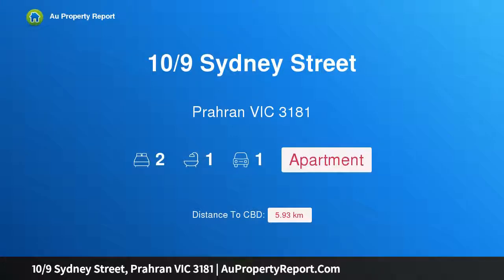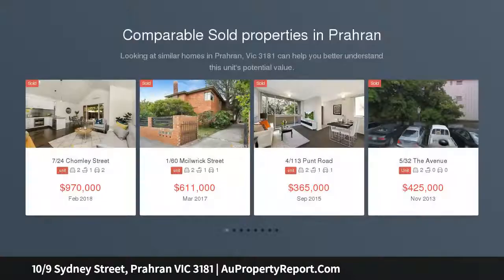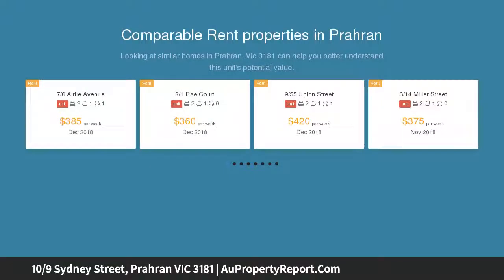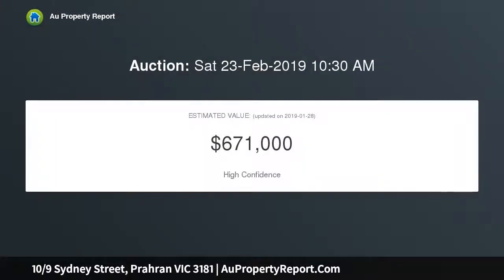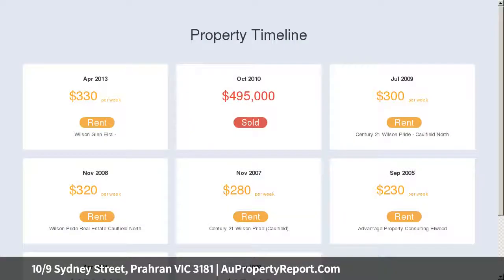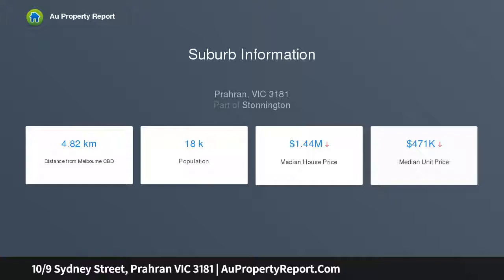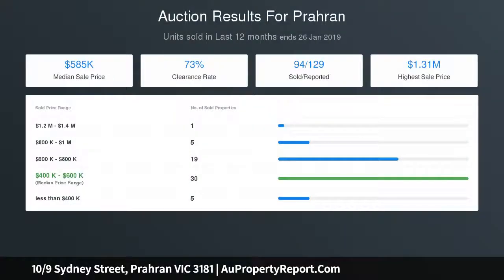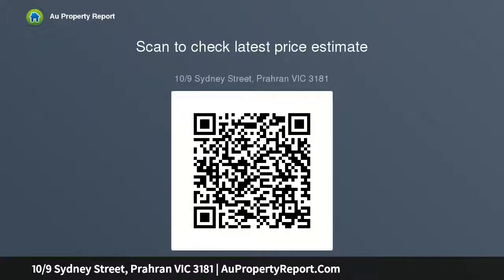10/9 Sydney Street, Prahran VIC 3181 | AuPropertyReport.Com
10/9 Sydney Street, Prahran VIC 3181
Property Type: apartment
Bedrooms: 2
Bathrooms: 2
Car Space: 1
Affordable perfection on the park